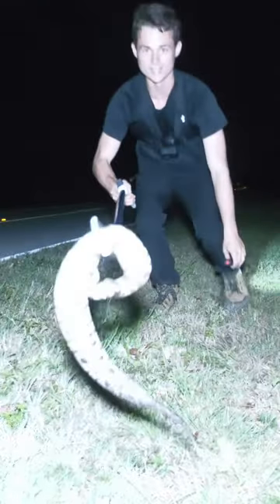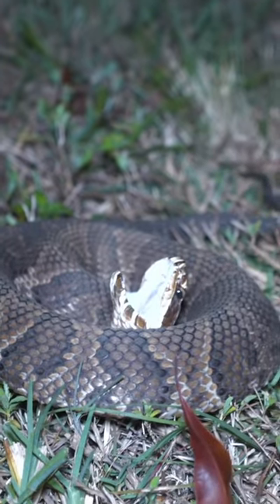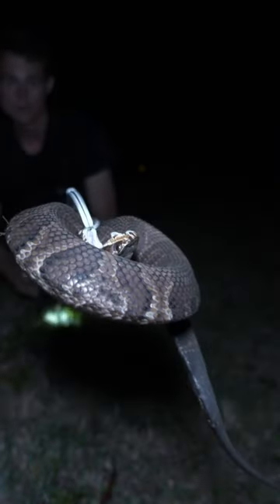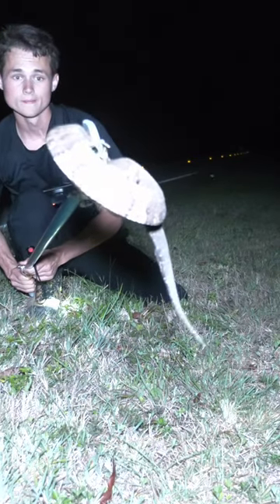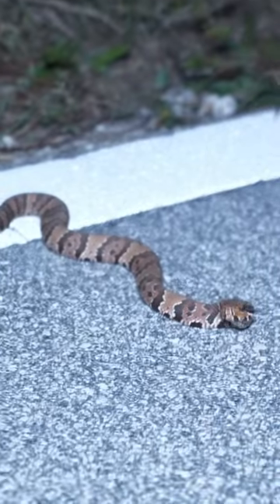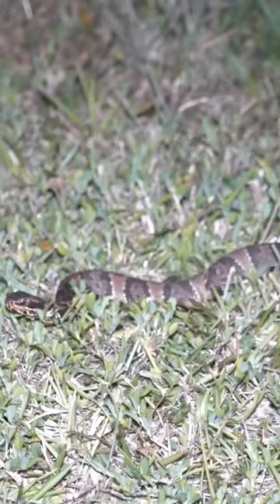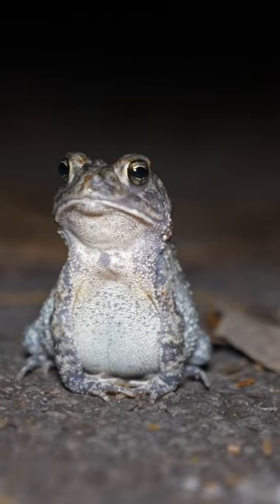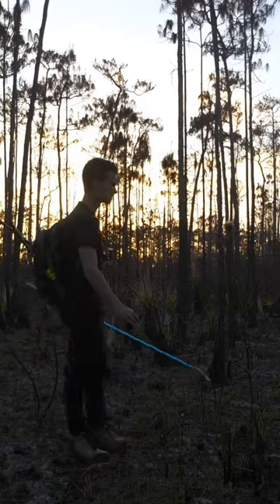A dangerous night in the Everglades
Night herping in the everglades! So many snakes!